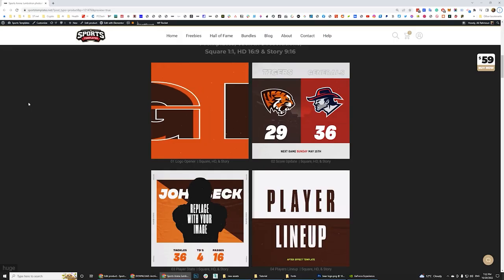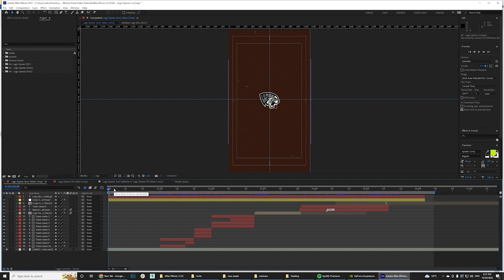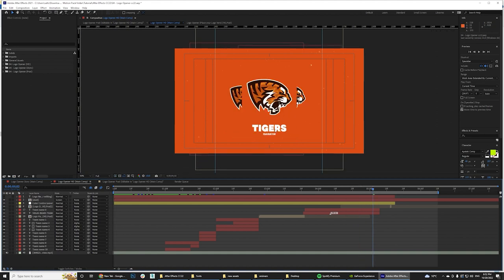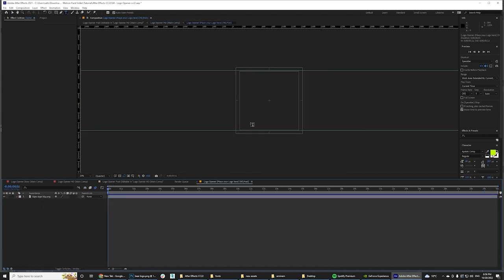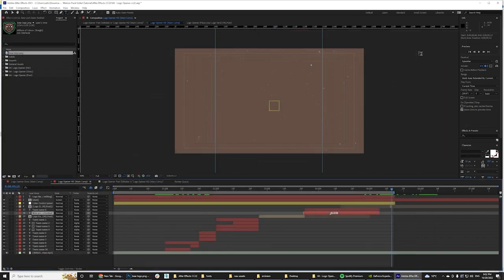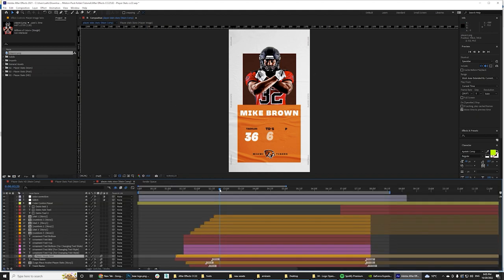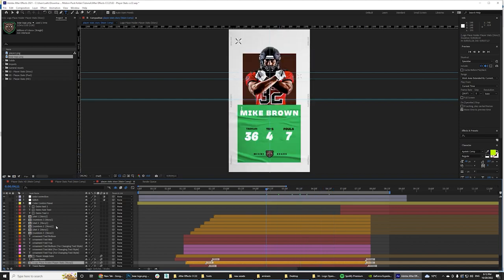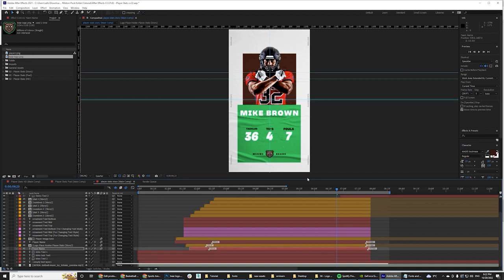Sports Motion graphics animation templates tutorial.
In this tutorial, I will show you how you can use the Sports motion graphics pack to create your own custom sports animation.

This is our first motion graphics template pack, so if you guys like it please let us know if we should do more of these.

Sports Templates is not affiliated, associated, authorized, endorsed by, or in any way officially connected to the CAPS members, including but not limited to the trademarks of the NBA, NFL, NHL, MLB, NCAA or any of its subsidiaries or its affiliates.